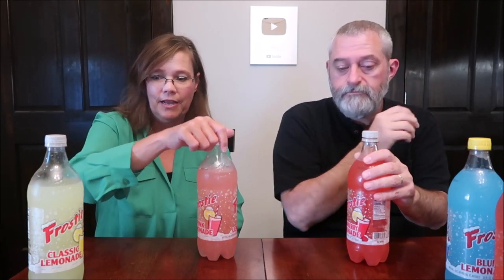Frostie Lemonade: Classic, Watermelon, Pink, Blue & Strawberry Review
This is a taste test/review of the Frostie Classic Lemonade, Watermelon Lemonade, Pink, Blue Lemonade and Strawberry Lemonade. They were bought at Save-A-Lot.